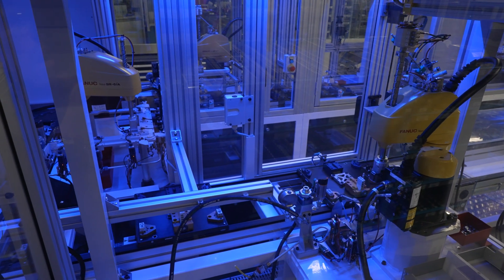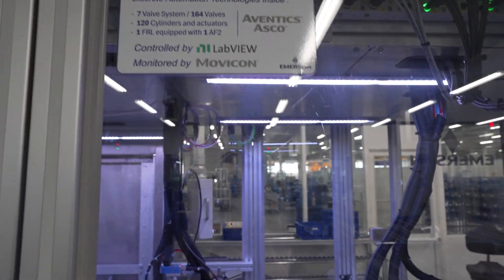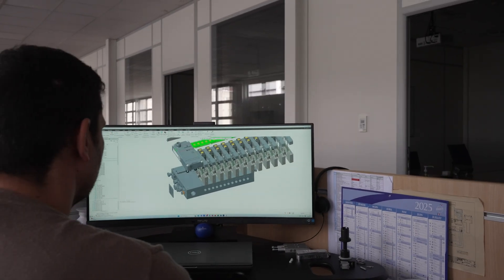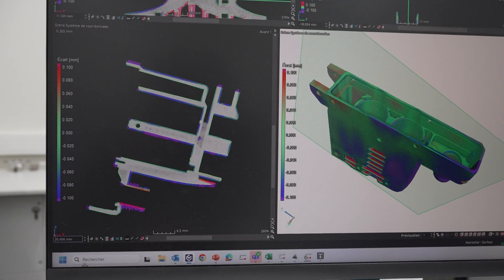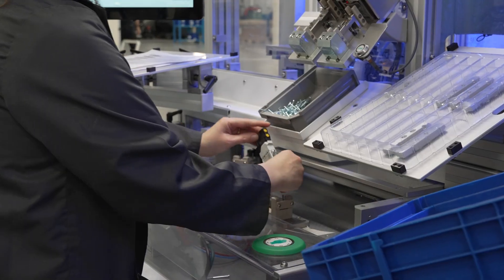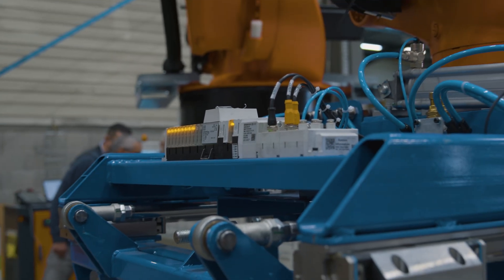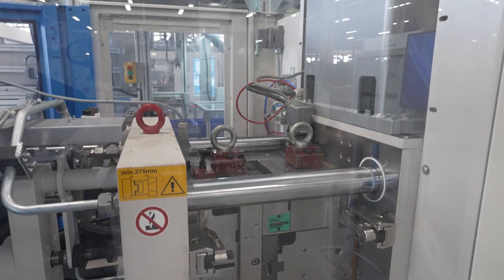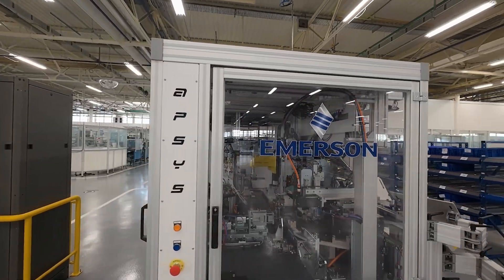Where Innovation meets production: an inside look at Emerson’s Bonneville Manufacturing Facility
Discover how Emerson’s Bonneville facility is redefining factory performance as the Global Center of Excellence for pilot valves and valve systems within Discrete Automation. Already a benchmark in efficiency, Bonville has advanced to a new level with the implementation of the XV Valve System—featuring unprecedented automation and robot density from day one.
In this video, our team shares how co-located R&D, design, prototyping, and production enable rapid innovation. At the same time, our state-of-the-art testing labs ensure the Aventics XV platform delivers unmatched reliability in the most demanding applications. Bonneville is more than a facility—it’s a live demonstration of Emerson’s Floor to Cloud™ capabilities, helping customers transform their operations through automation, collaboration, and continuous improvement.